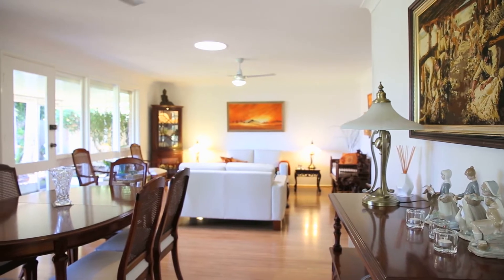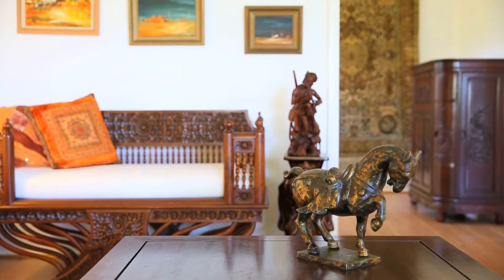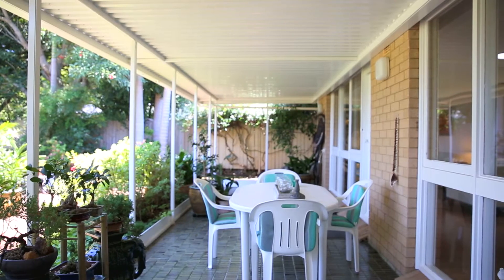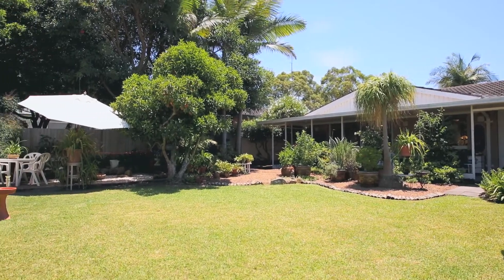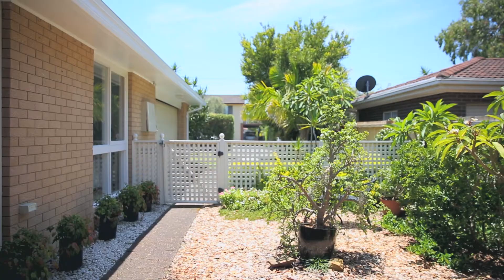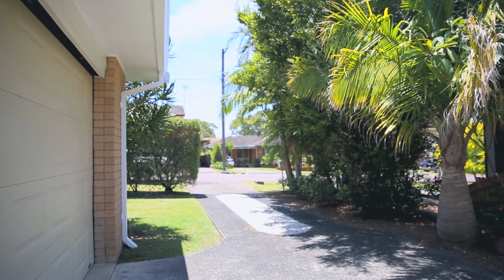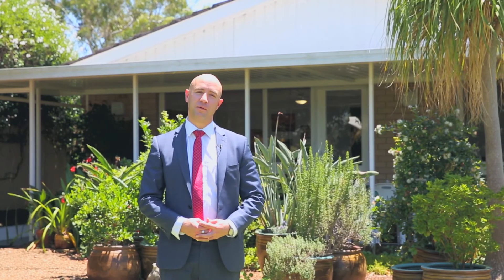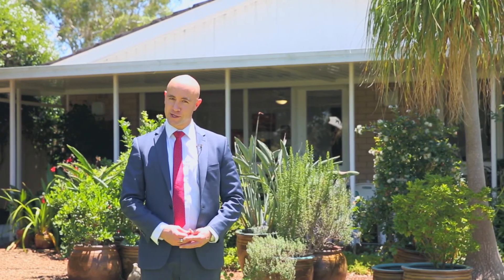30 Jetty Avenue, Charmhaven - Sorensen Real Estate